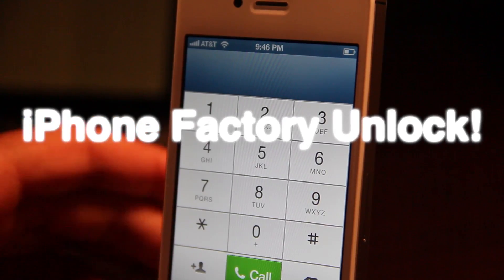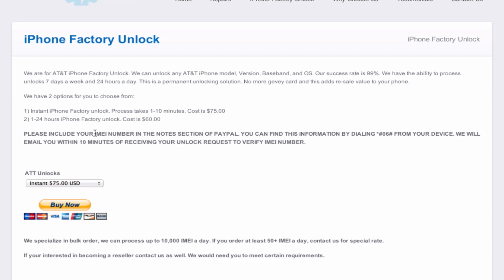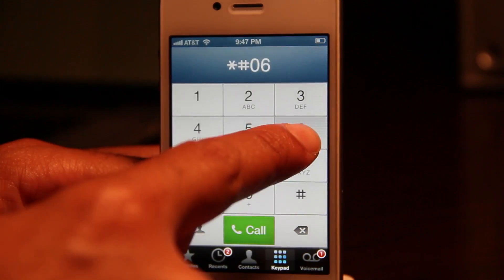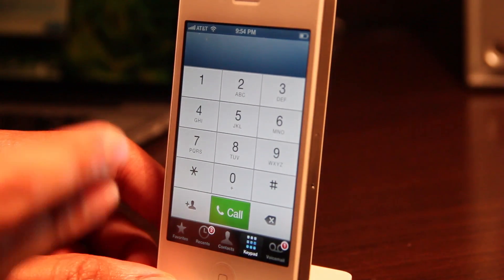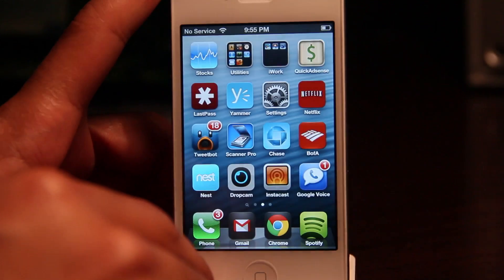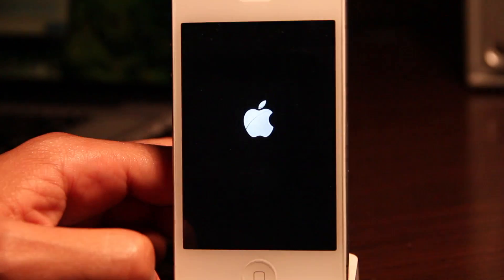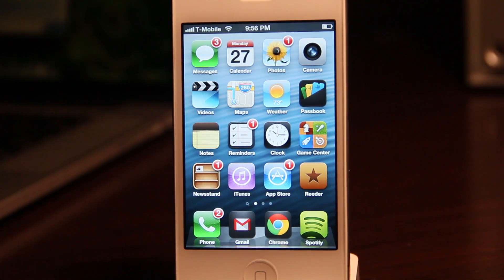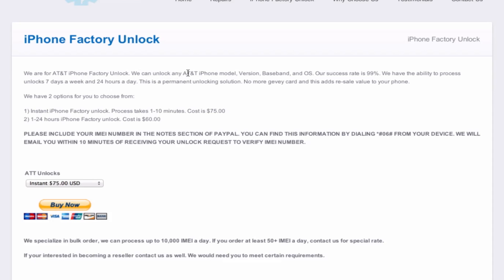iPhone 4S Factory Unlock in 10 minutes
Name: iPhone 4S Factory Unlock in 10 minutes
Description: A walkthrough on factory unlocking the iPhone 4S using Cellular Medic.
Price: $60 1-24 hour turnaround time, or $75 expedited "instant" turnaround time (1-10 minutes).

About iDB